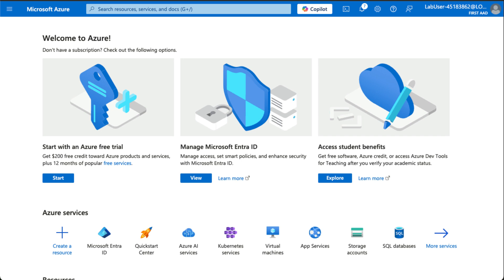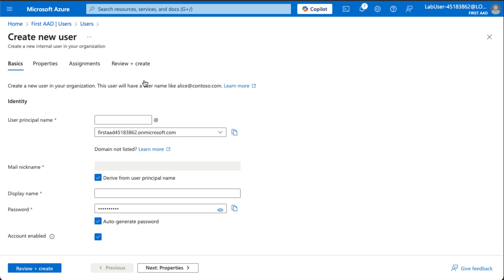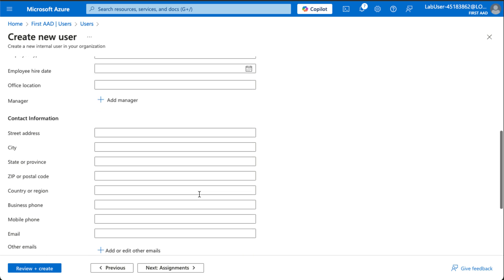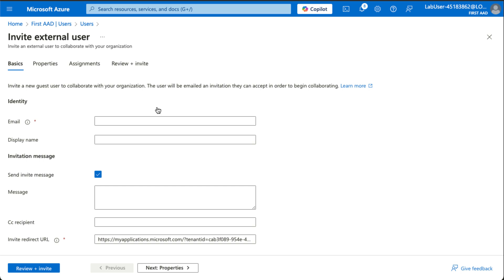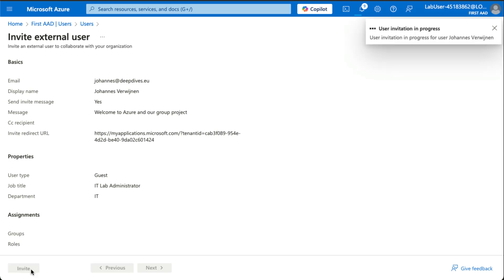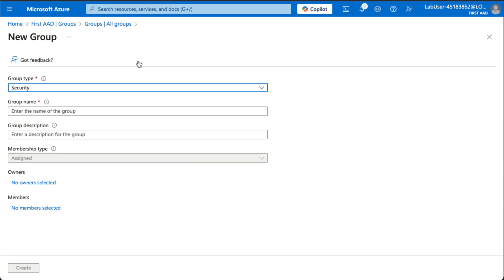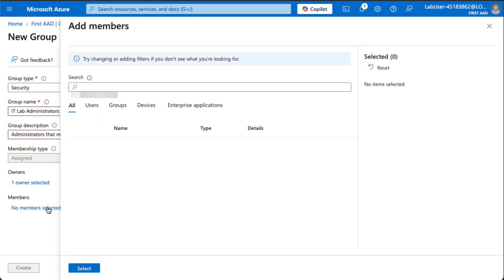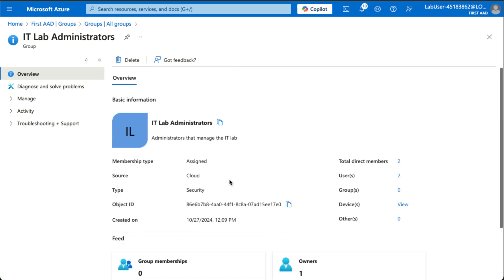AZ-104 Microsoft Azure Administrator Lab1: Manage Microsoft Entra ID Identities 20241027